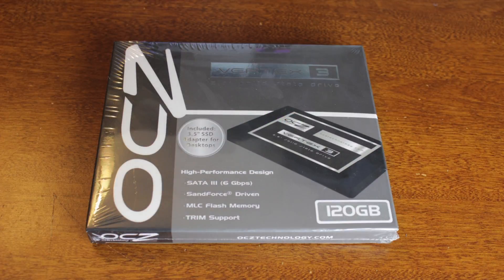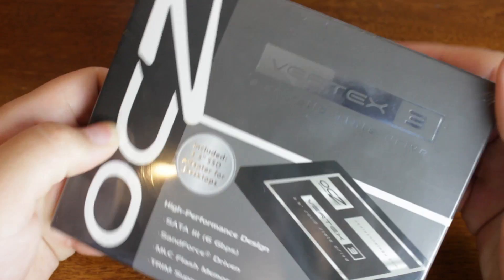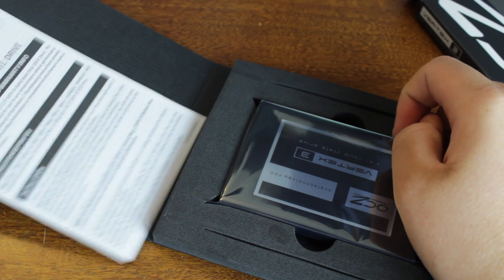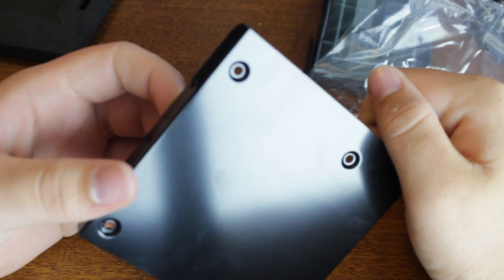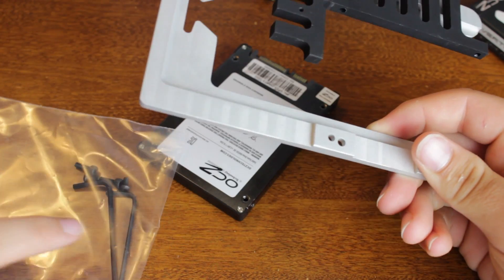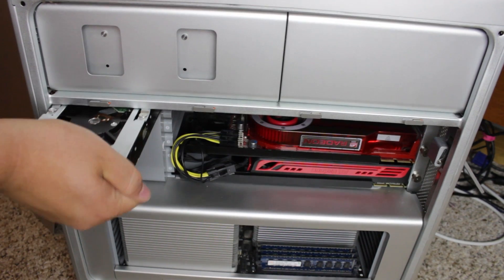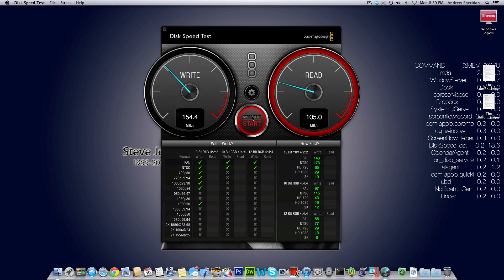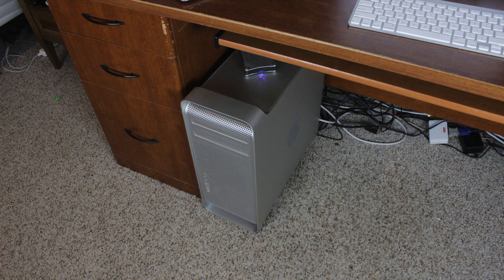Mac Pro Upgrade: OCZ Vertex 3 SSD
My Mac Pro 2009 4,1 Specs : 2 x 2.26 GHz Quad Core (8 Cores Total). 12GB DDR3 1067MHZ RAM, ATI Radeon 4770 512MB + ATI Radeon 5770 1GB, 120GB OCZ Vertex III 120GB SSD, and 640GB 7200 RPM HDD.